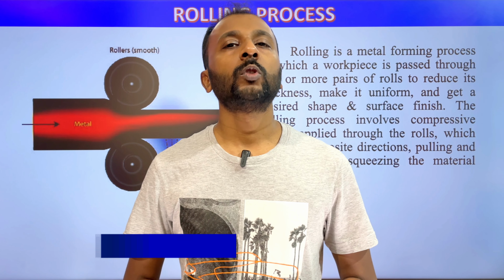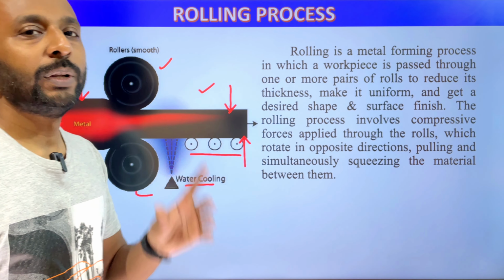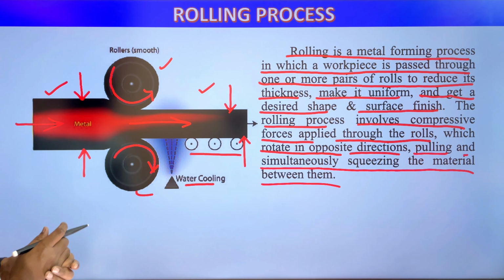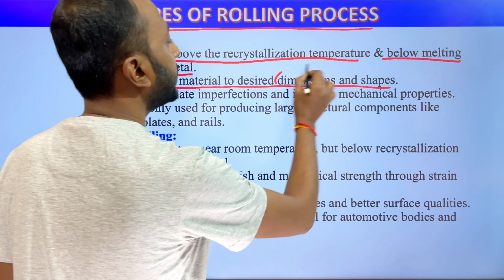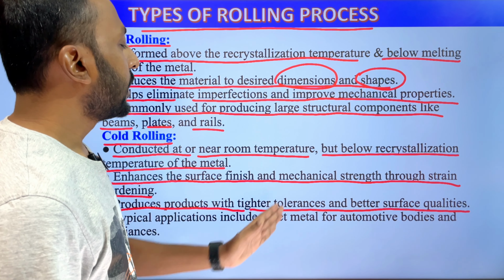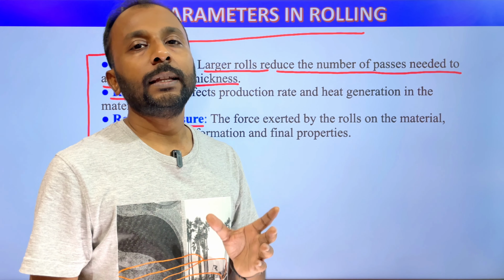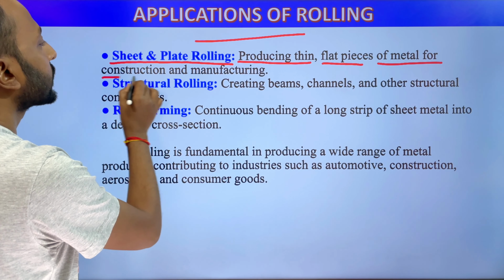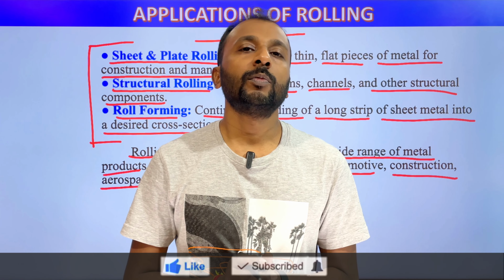Rolling Process | Lecture Video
Rolling is one of the most important metal forming processes in manufacturing. It is widely used to produce sheets, plates, and structural components with precise dimensions.

In this video, we explain the Rolling Process, its working principle, types of rolling, and applications in industries.

👉 Topics covered:
 • What is Rolling?
 • Principle of Rolling Process
 • Hot Rolling vs Cold Rolling
 • Applications of Rolling in Manufacturing

Perfect for mechanical engineering students, competitive exams, and anyone interested in manufacturing technology.